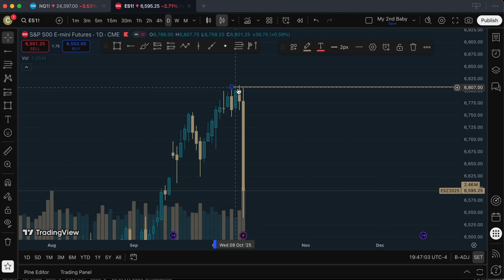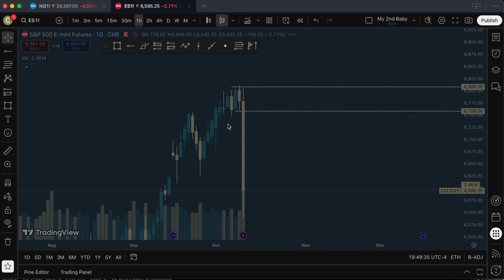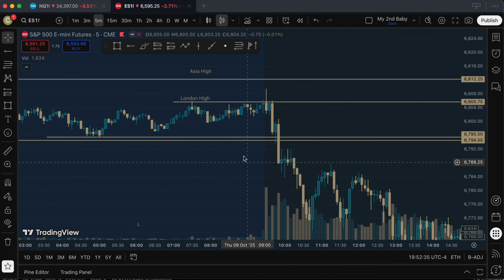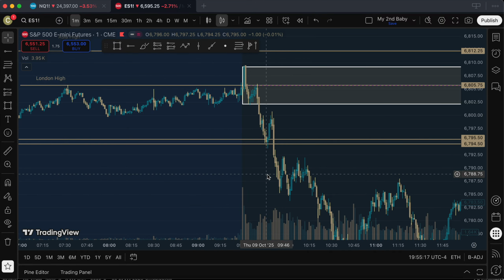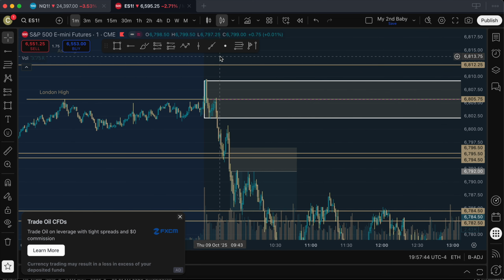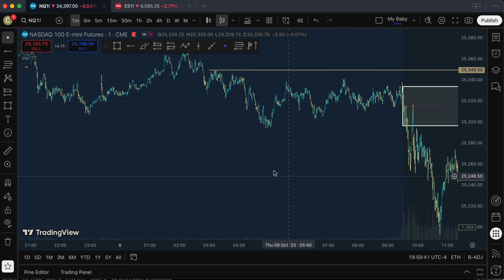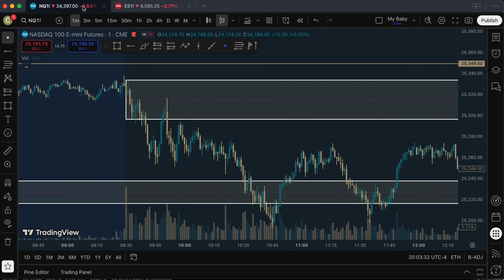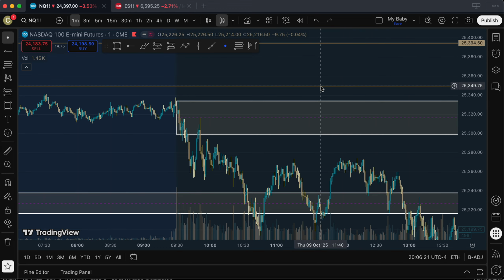CAMPOSTRADES Playbook — Part 2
In this video, I show you exactly how I trade the 5-Min Opening Range Breakout (ORB) Strategy on real charts — live execution, entries, exits, and the mindset behind every move.

You’ll see how I:
✅ Identify the 5-min opening range
✅ Confirm breakouts and ES correlation
✅ Set stops and manage risk
✅ Stay disciplined even when the market tempts you to jump early

This is how I approach every trade — calm, structured, and data-driven.

Watch this after Part 1 if you haven’t yet — that video covers the full explanation and theory behind this method.

⚡ “Emotion loses. Discipline wins.”